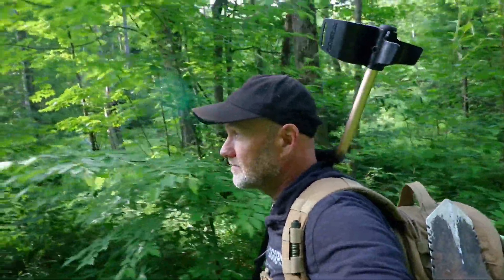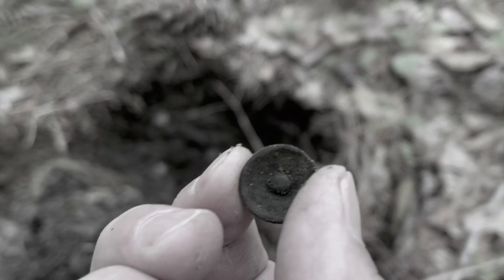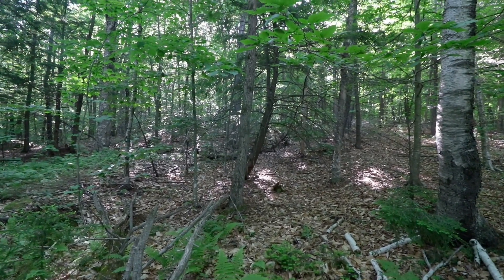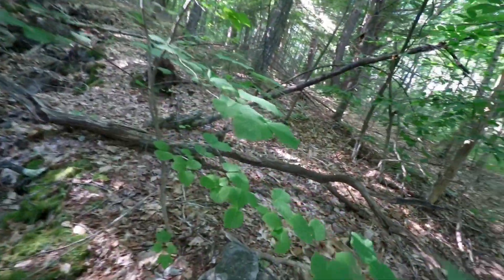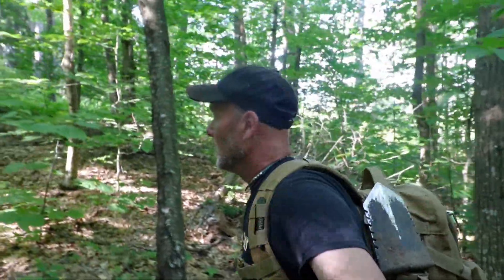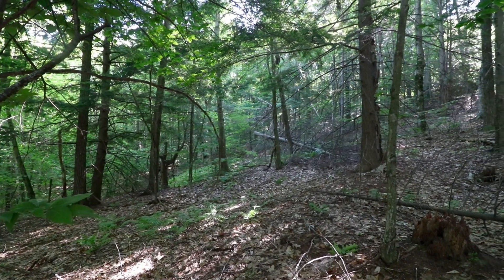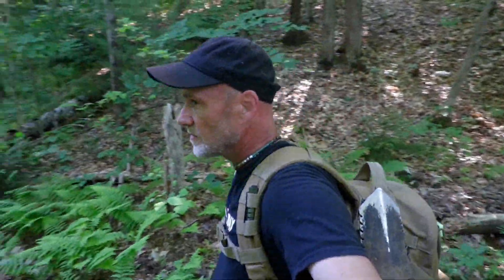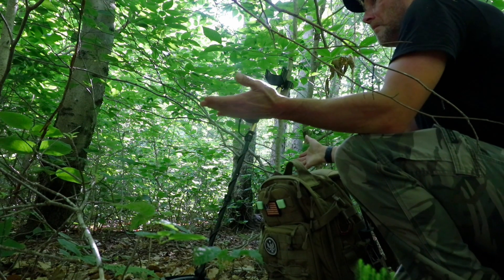Being out here alone is kind of sketchy exploring for lost colonial places in the mountains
Searching for old places to metal detect deep in the forests of NH and on the side of the mountains is kind of sketchy at times.  I hiked out about an hour in the thick brush following old cart paths and logging roads and found several old rock walls along the way. I am out here because near by I had found a cellar hole from a colonial site that showed me people were settling up here.  The last site had stuff buried in the ground rom the 1700s so I had to do some more exploring out here. The land is hilly, rocky and the bush is thick making it difficult to navigate and see very far but also easily get lost. If you want to find old places from hundreds of years ago this is what you have to do. Hike, explore, look and add up all the info you gather from all surrounding areas. Your bound to find a spot sooner or later especially when you read the land and see the signs that people had been here before.

The Fisher F19 on Amazon